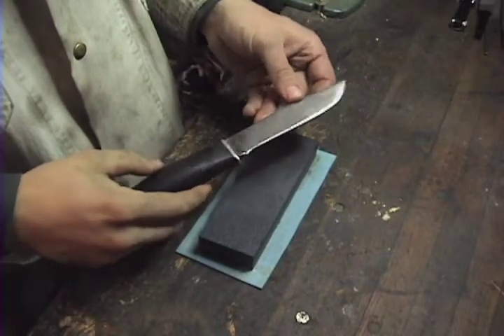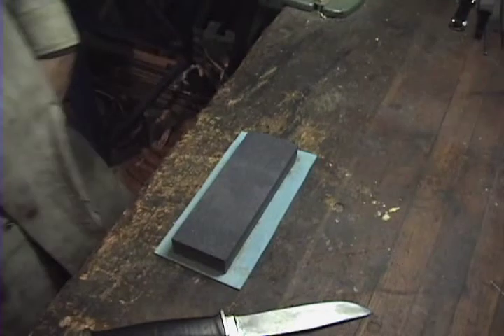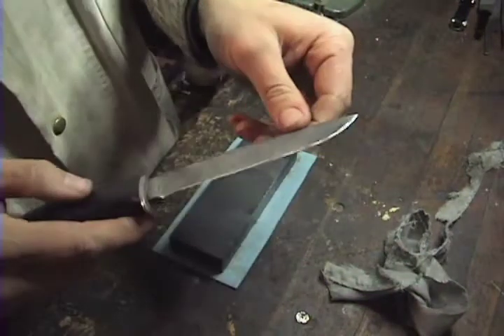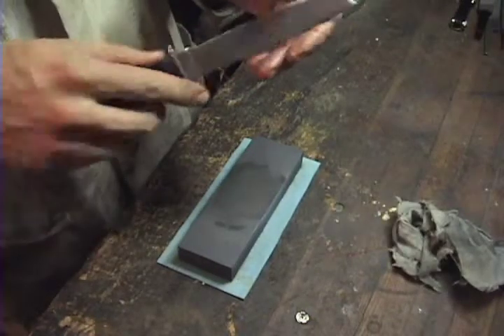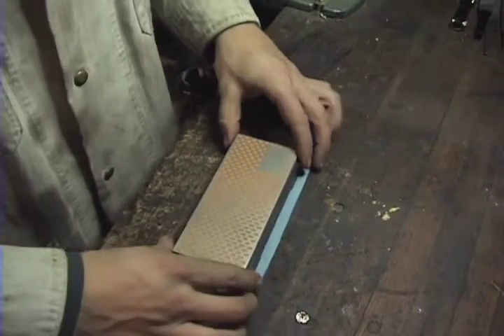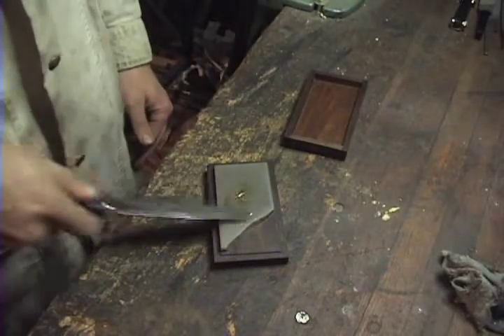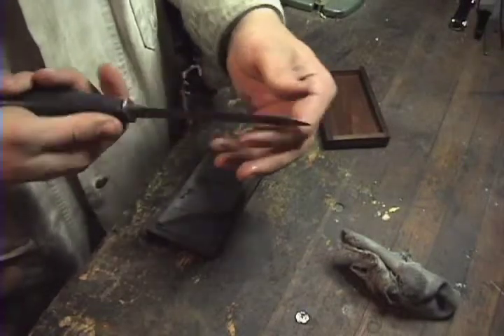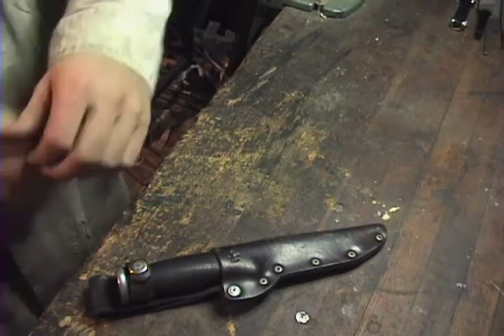Sharpening a Knife (TIS002)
In this video the Idahoan demonstrates a technique for sharpening a knife using whetstones, and then shaves with the sharpened knife.